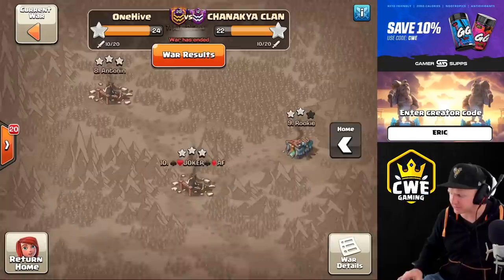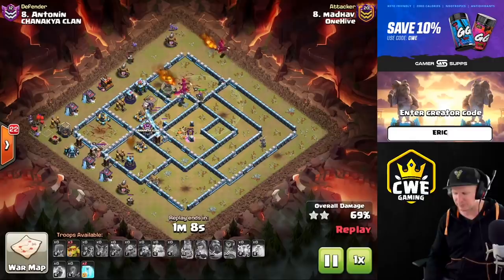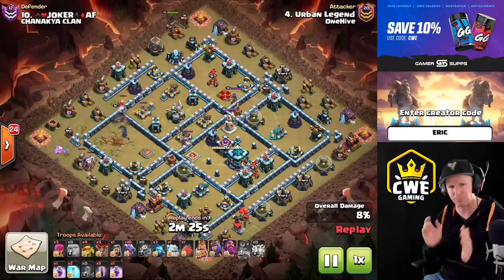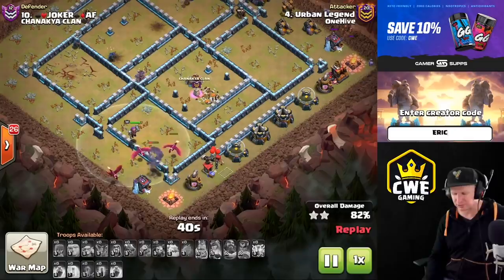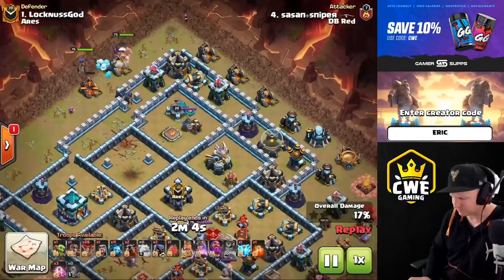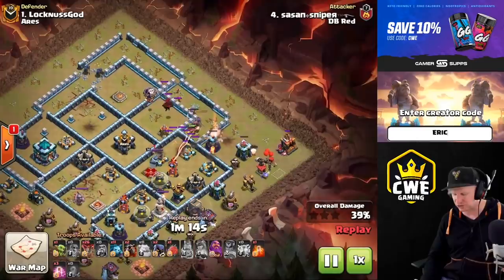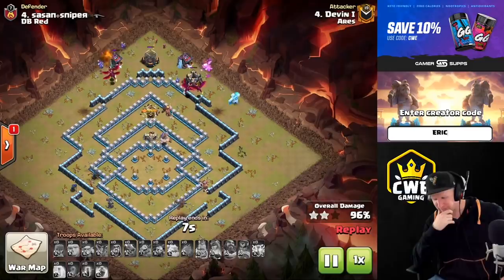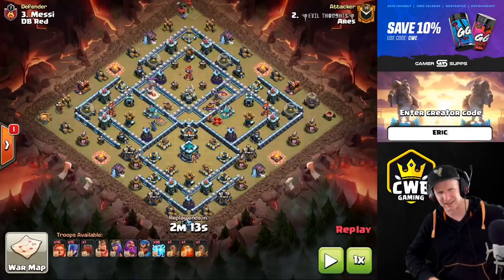MUST KNOW SIMPLE TRICK with Royal Champion | Best TH13 Attack Strategies in Clash of Clans